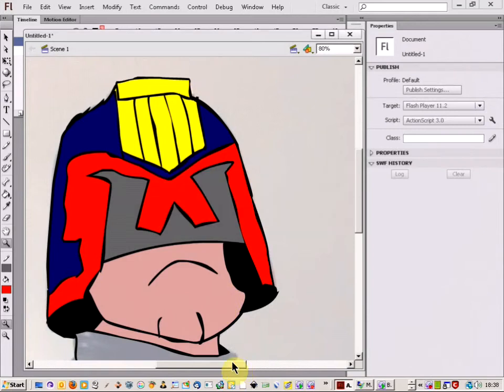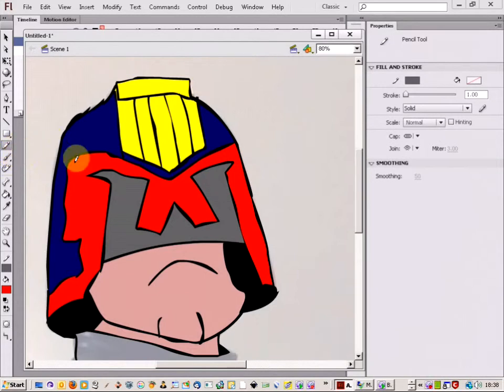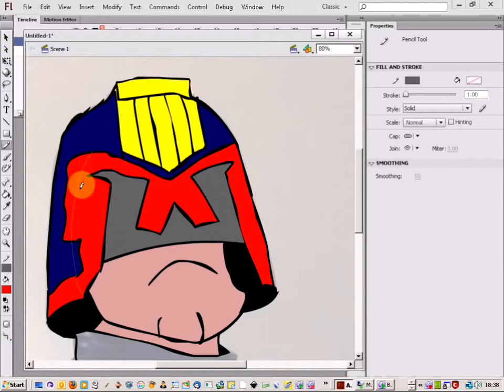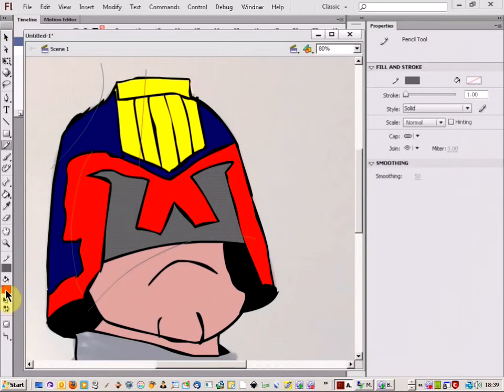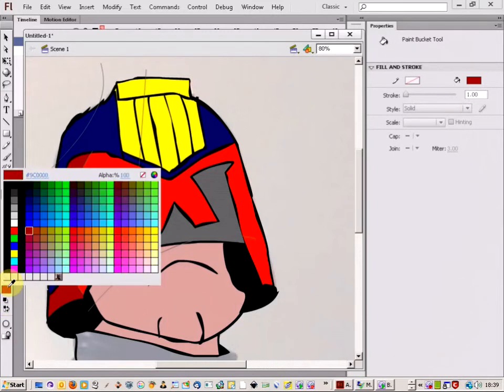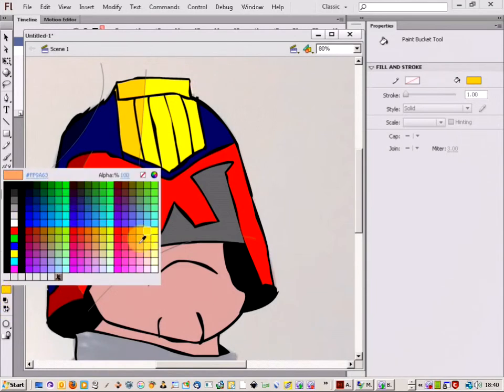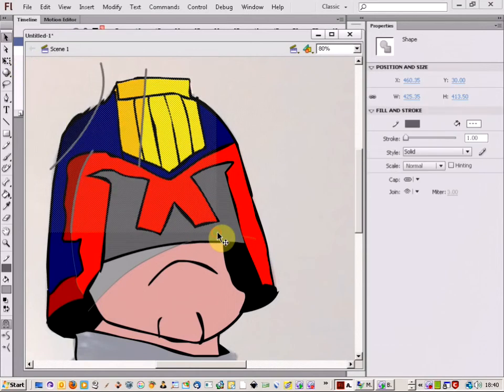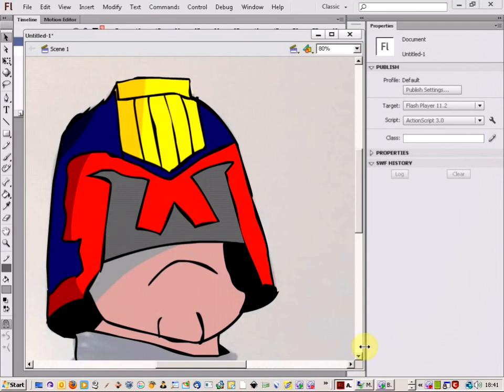Flash tutorial : How to shade in flash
This is a quick tutorial on how to shade in flash easily and quickly with the pencil tool.